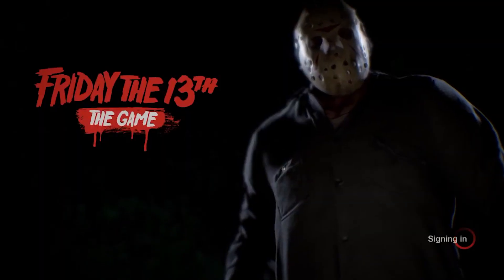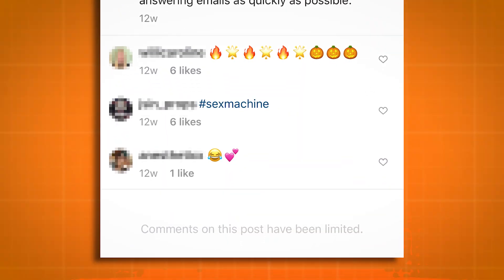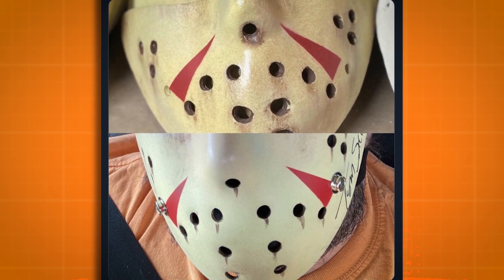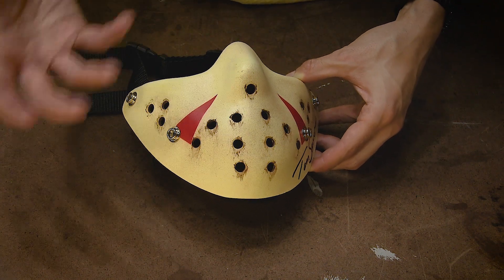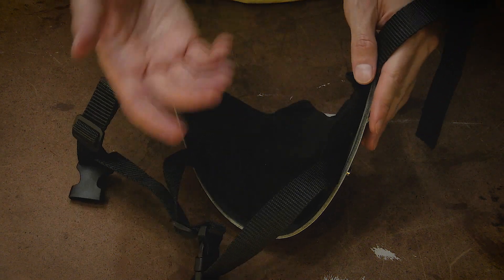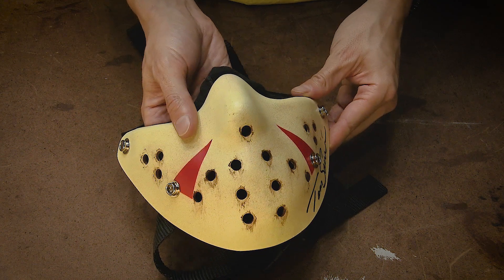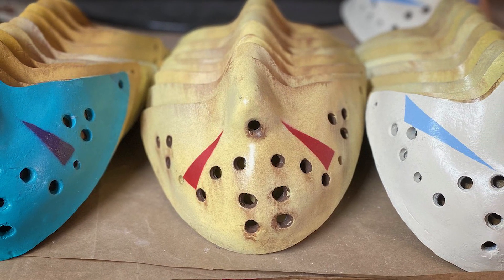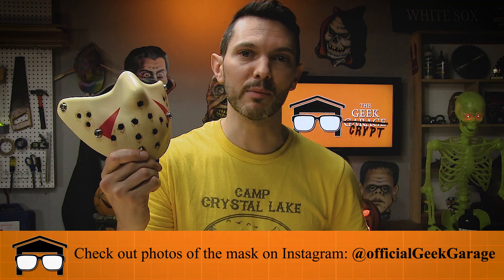Tom Savini Created a Jason Voorhees COVID Mask ( FULL REVIEW )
Ki Ki Ki Ma Ma Ma

In this video, I'll be reviewing the Jason Voorhees COVID-19 mask designed by Makeup FX legend Tom Savini and sold by Callosum Studios.

(This particular mask was from the batch shipping out in late Sept/early Oct)

*** I was not paid or in any way compensated for this review ***

Check out photos of the mask on Insta: @officialGeekGarage

Friday the 13th Game (PS4)
Friday the 13th Game (Xbox One)
Friday the 13th Game (Nintendo Switch)